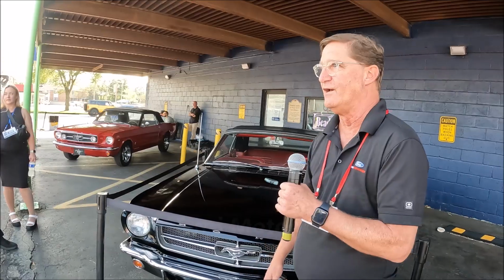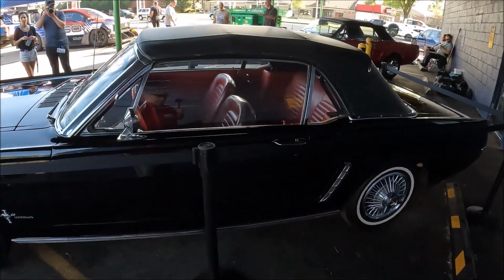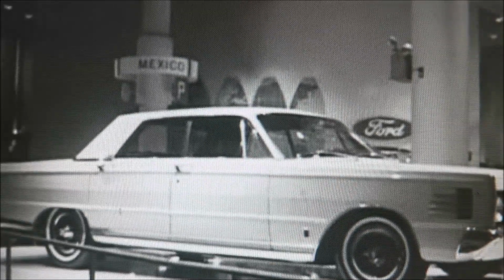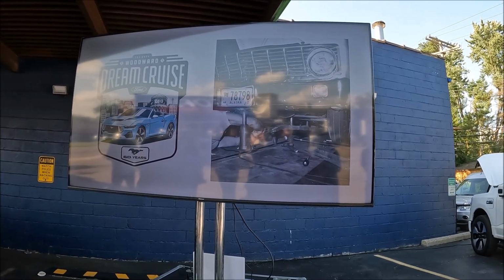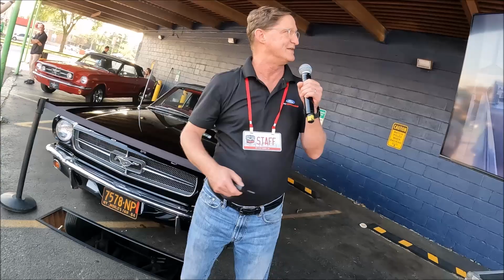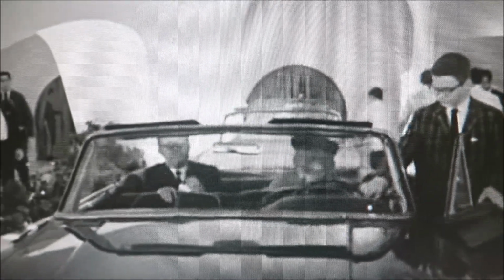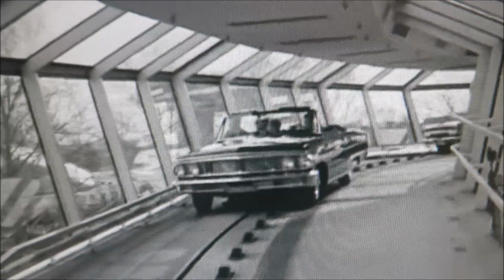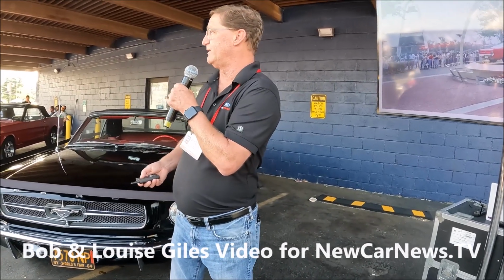Mustang #4 at 1964 NY World's Fair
It's 1964 and the two-year New York World's Fair has opened. Ford Motor worked with Walt Disney to create one of the most interesting exhibits, the Magic Skyway Ride. We met Ford Corporate Historian Ted Ryan at the 2024 Woodward Dream Cruise who explained the development of the ride and how the Mustang played a huge role in that exhibit. Ryan called the Mustang, "The perfect car at a perfect price," (Historic video from Ford archives) fordmustang worldsfair waltdisney dreamcruise ford tedryan ponycar #1964